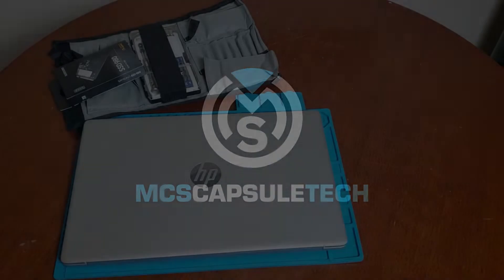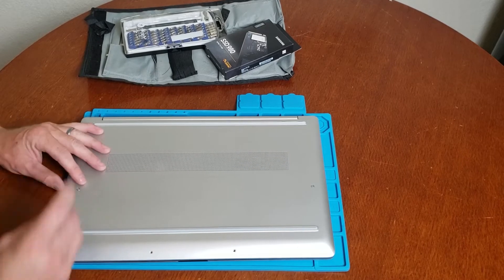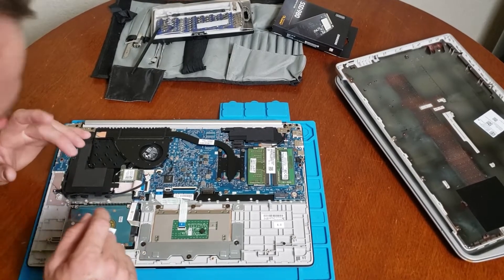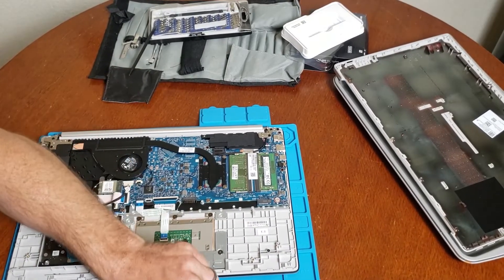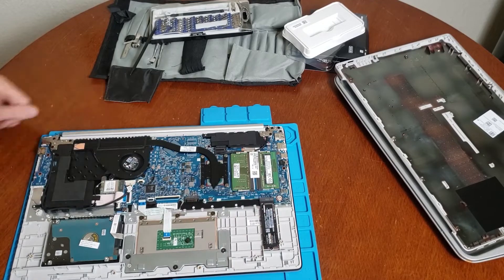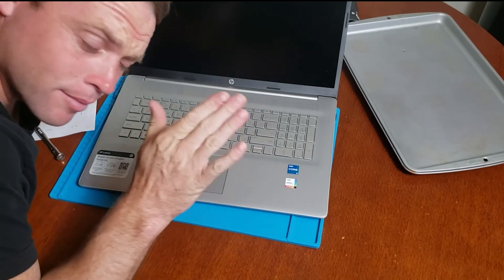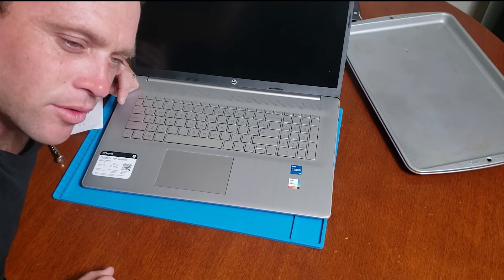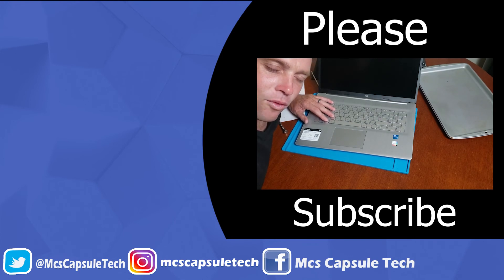HP 17 cn0053cl SSD Upgrade